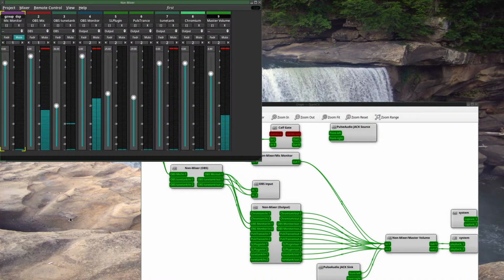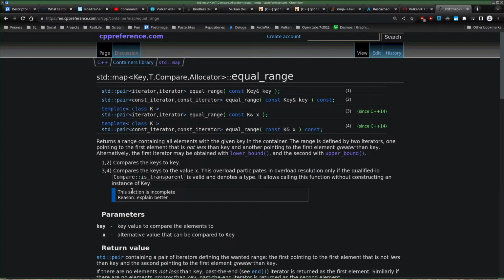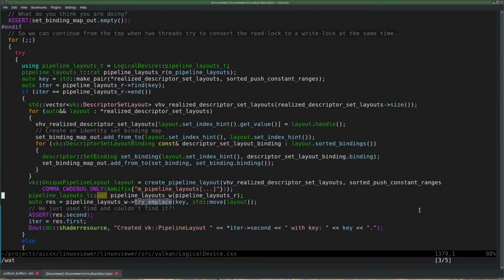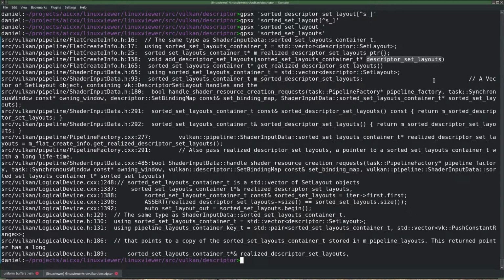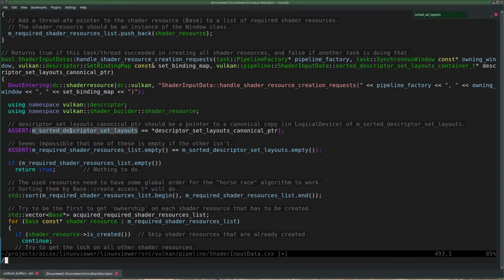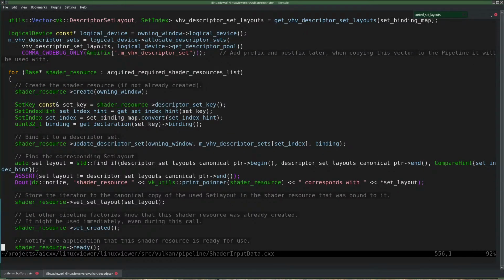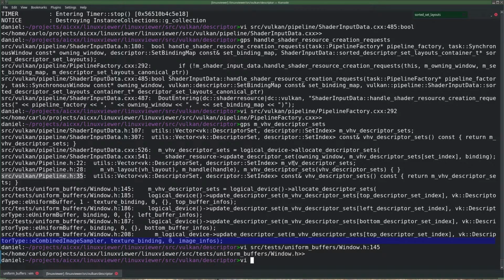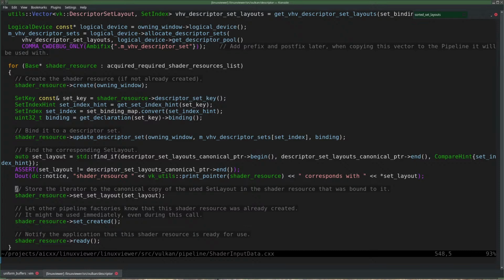C++ programming: live development of vulkan engine. READ THE DESCRIPTION. Switch to HD if needed.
I made no serious progress for DAYS now :-/. It's making me depressed. I don't think this subject is THAT hard :-/.  Anyway, going live again for another battle.

I started a discord server for the chat - is better than youtube's chat and it is persistent (doesn't vanish as soon as I stop streaming)